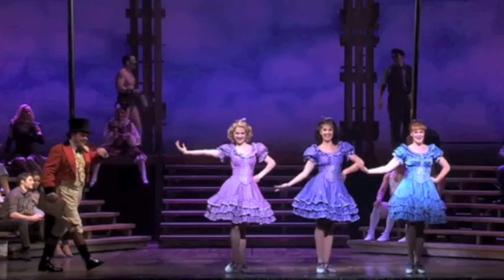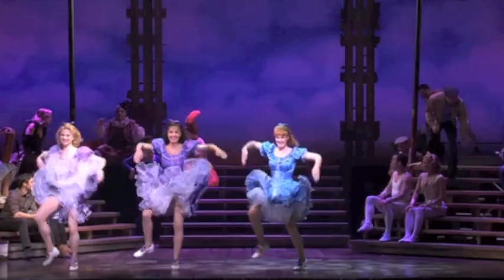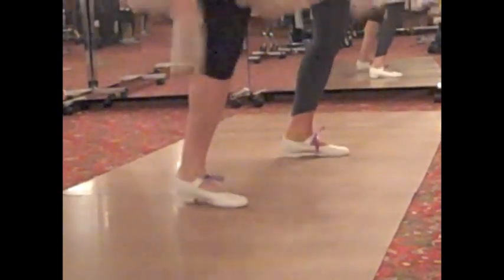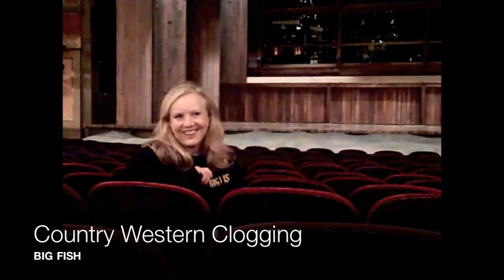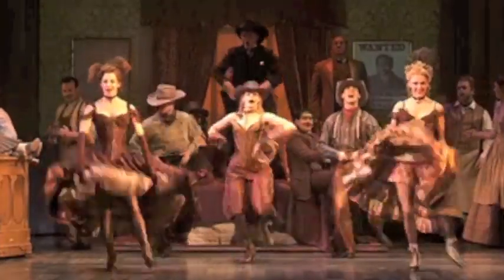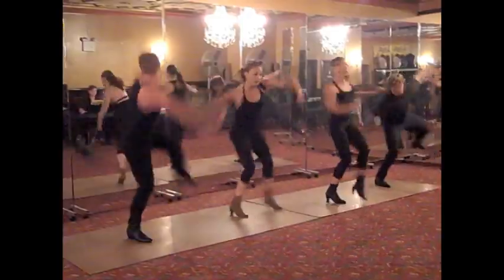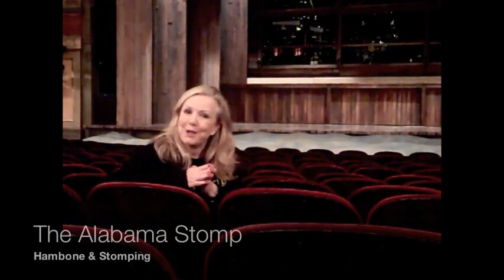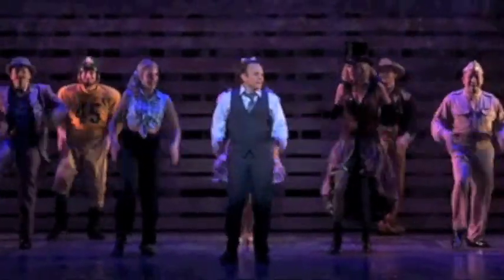AN INSIDE LOOK AT THE CHOREOGRAPHY OF BIG FISH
Hear from five-time Tony®-winning director and choreographer Susan Stroman about the many unique styles of dance in BIG FISH on Broadway.

BIG FISH features direction and choreography by 5-time Tony Award® winner Susan Stroman (The Producers, The Scottsboro Boys), music and lyrics by Tony nominee Andrew Lippa (The Addams Family, The Wild Party), and a new book by esteemed screenwriter John August (Big Fish, Charlie and the Chocolate Factory). Two-time Tony winner Norbert Leo Butz (Dirty Rotten Scoundrels, Catch Me If You Can), Tony nominee Kate Baldwin (Giant, Finian's Rainbow) and Tony nominee Bobby Steggert (Giant, Ragtime) lead the cast of amazing characters.

Based on the celebrated novel by Daniel Wallace and the acclaimed Columbia Pictures film directed by Tim Burton, BIG FISH centers on Edward Bloom, a traveling salesman who lives life to its fullest... and then some! Edward's incredible, larger-than-life stories thrill everyone around him -- most of all, his devoted wife Sandra. But their son Will, about to have a child of his own, is determined to find the truth behind his father's epic tales.

Overflowing with heart, humor and spectacular stagecraft, BIG FISH is an extraordinary new Broadway musical that reminds us why we love going to the theatre -- for an experience that's richer, funnier and BIGGER than life itself.